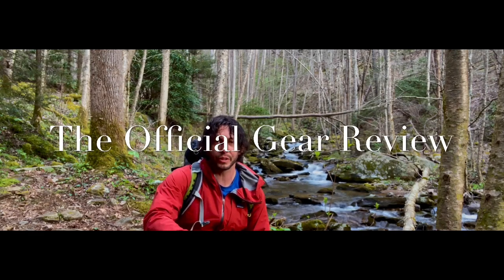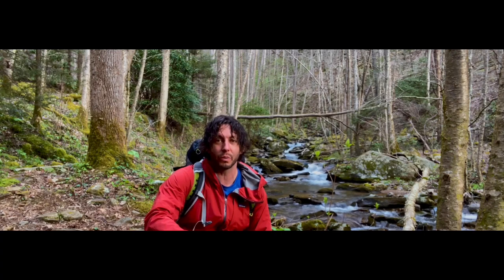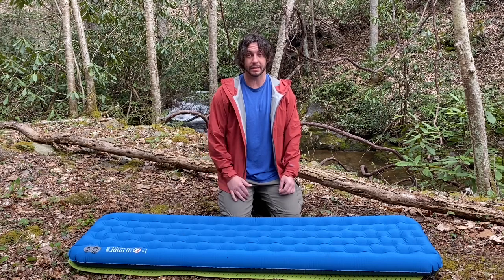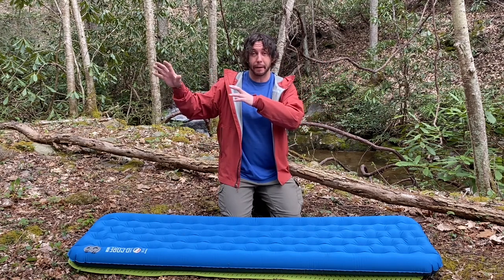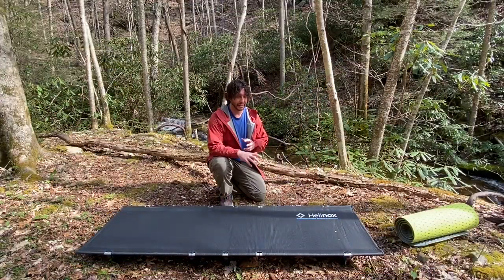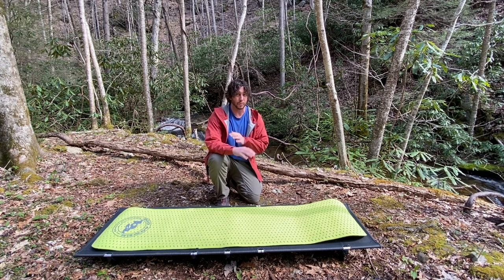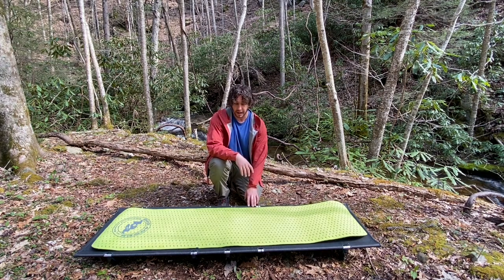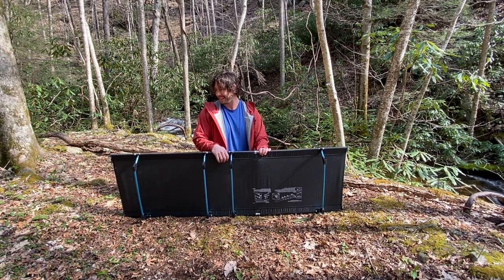Backpacking cold weather sleep systems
There are a couple of really good options to choose from to get a good nights sleep camping in cold weather. Along with the popular options typically chosen for cold weather sleeps systems, there's another method I use which I talk about towards the end of the video (it's one of my favorites). Also about the intro. I am in the process of slimming down my pack to sub 25lbs with a 4 day supply. I am exploring the ultra light game a lot more because of things I'm finding appealing about it. One thing I've noticed on a few backing packing channels (popular ones), is a strong push for the lightest option always being the best. Sometimes if the gear is heavier for cost or comfort reasons, (some people just can't do closed cell foam with bad backs) and you have to carry a few extra pounds, that's ok! The heart of getting outdoors is being in nature to relax and have a blast! That's why I want to show people there are some really comfortable options out there that may be worth it. Ultralighting is legit (in the process of converting myself)! In cold weather though, don't be miserable if it means a 24lb pack vs. 21lb's. Wait till it warms up. You're better off sleeping well! Check it out, and enjoy!